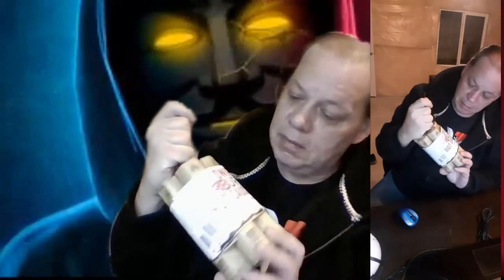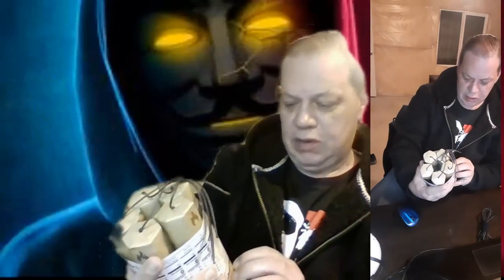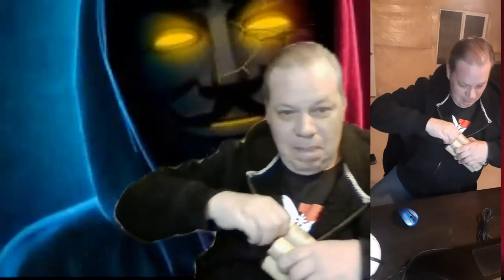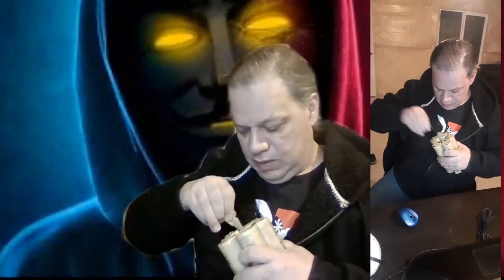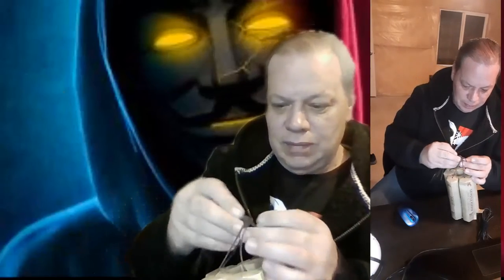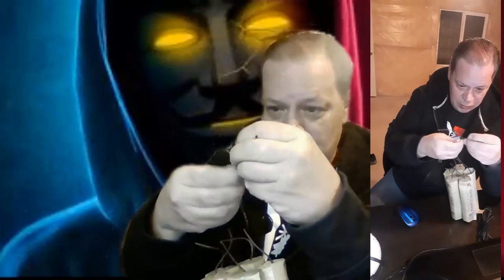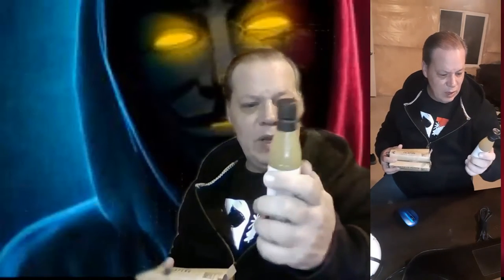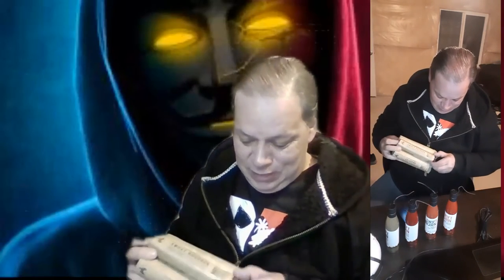SWIFT BURN HOT SUACE TASTE TEST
IN THIS VIDEO IM TASTE TESTING A NEW HOT SAUCE I HAVE NEVER HEARD OF BEFORE. SWIFT BURN HOT SAUCE COMES IN A 5 PACK WITH 5 DIFFERENCT FLAVORS.
THE FLAVORS ARE; GARLIC, SMOKY BOURBON, RED CHILI, JALAPENO, AND CHIPOTLE PEPPER.
WHAT ONE DO YOU THINK CAN BRING THE HEAT?
 AND THIS VIDEO WAS TAKEN WITH MY WEBCAM AND CELL PHONE AT THE SAME TIME TO SHOW YOU MY TRUE BACK GROUND COMPARED TO MY VIRTUAL BACK GROUND